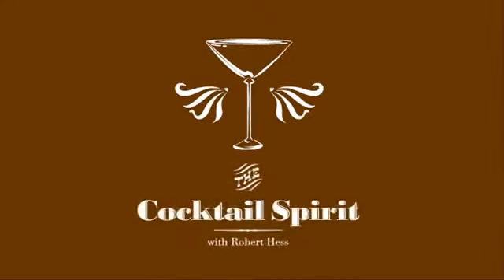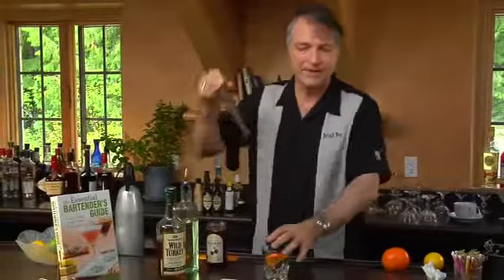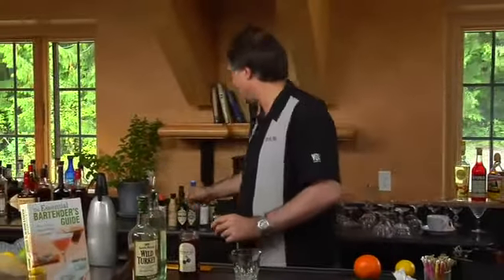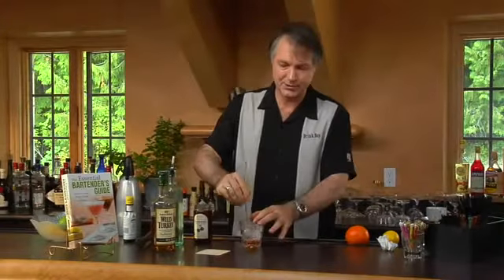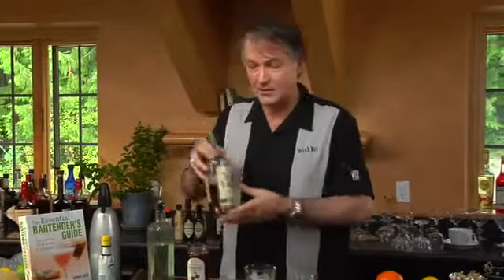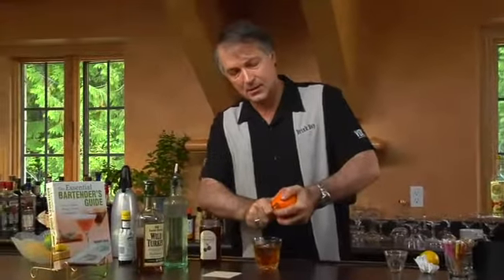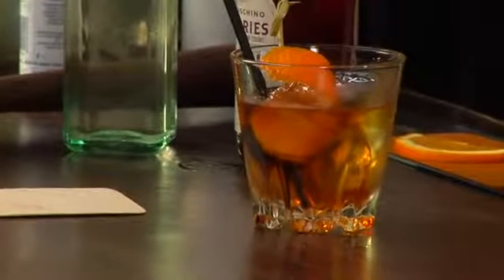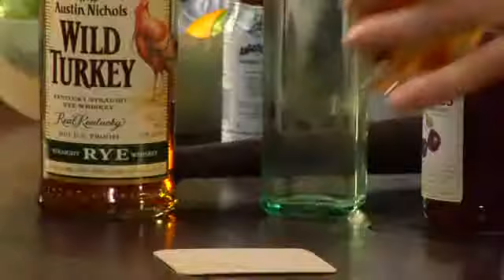Rye Old Fashioned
Роберт Хесс, член совета директоров Музея Американского Коктейля управляющий редактор Mixologist, the Journal of the American Cocktail. Хесс также известен, как Посол коктейля и создатель ресурса Drinkboy.com.